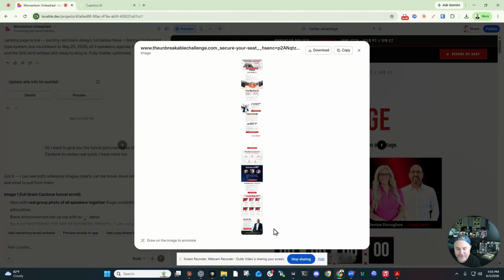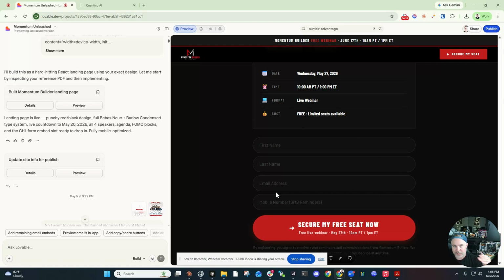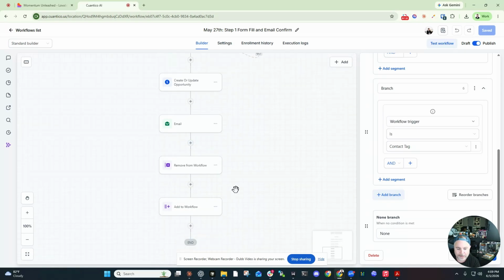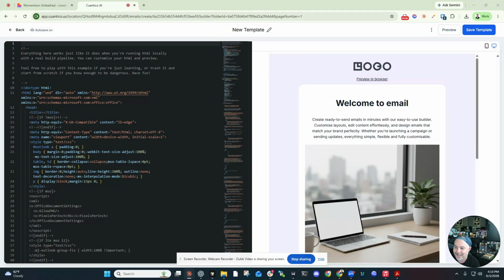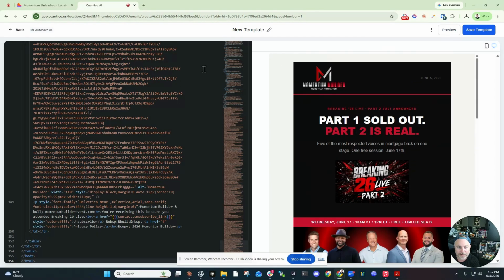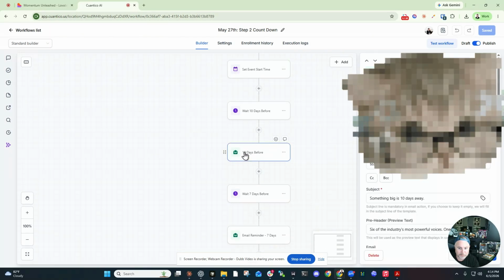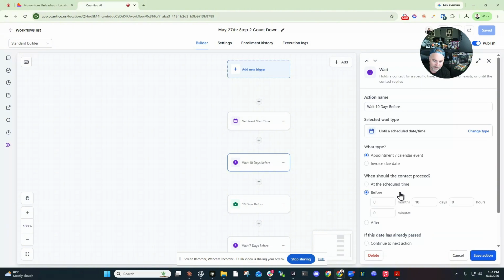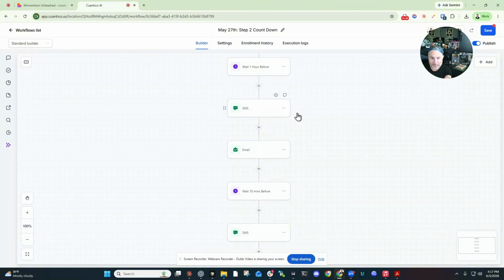How I Used AI to Drive 336 People to a Webinar (Claude + Lovable + GoHighLevel)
I used AI to build a complete webinar funnel that drove 336 registrants and generated tens of thousands of dollars in ticket sales, and I did it in an afternoon, not days. In this case study I walk through the exact step-by-step process using three tools: Claude, Lovable, and GoHighLevel.

Here's what I cover:
- How I used Claude to generate the brand profile, copy, and assets
- How I "funnel hacked" a proven high-converting funnel and had Lovable rebuild it
- Embedding a webhook from a Lovable landing page into GoHighLevel
- Building HTML email templates with Claude and dropping them into GHL
- The full event countdown sequence (10/7/3 days before, SMS reminders, the "10 minutes after" re-engagement text)
- Post-webinar follow-up that actually sells tickets

If you run webinars or build them for clients, this is the system. AI handles the heavy lifting — you deploy and go live.

⏱️ Chapters
0:00 Intro — 336 registrants, tens of thousands in sales
0:50 The 3 AI tools I used (Claude, Lovable, GoHighLevel)
1:50 Funnel hacking with AI
4:30 Embedding the Lovable landing page webhook into GHL
8:00 Building HTML email templates with Claude
13:00 The event countdown sequence (the part everyone asks about)
16:00 Post-webinar follow-up that drives ticket sales